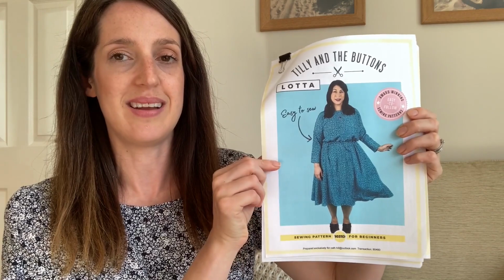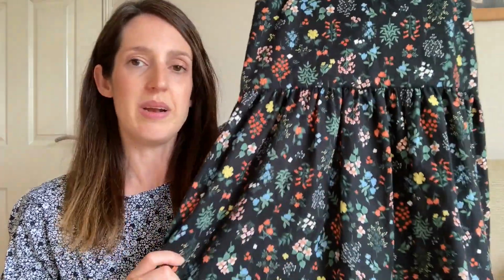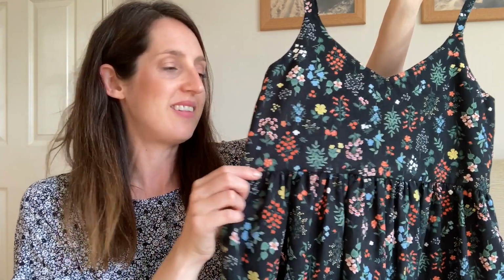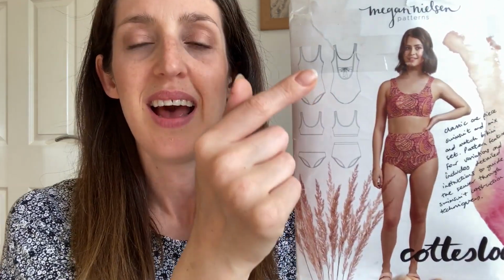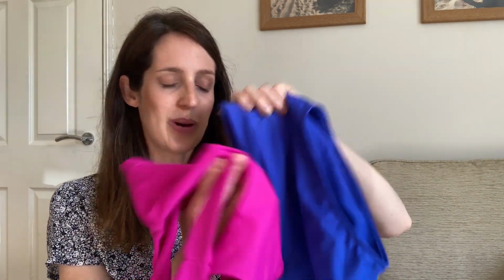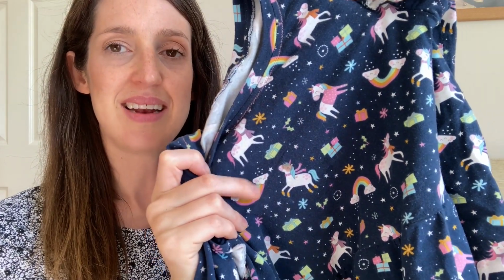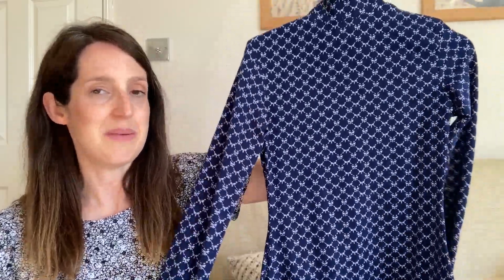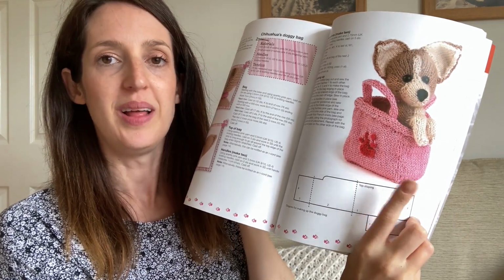August 2021 sewing makes | Sharing a pattern hack, swimwear, a jersey dress and more...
Below are details of the fabrics, patterns and websites I mention in the vlog:

Pattern 6: Freya dress from Stretch book by Tilly and the Buttons

In the vlog, I’m wearing a Lotta dress by Tilly and the Buttons in viscose from Minerva

Cath x